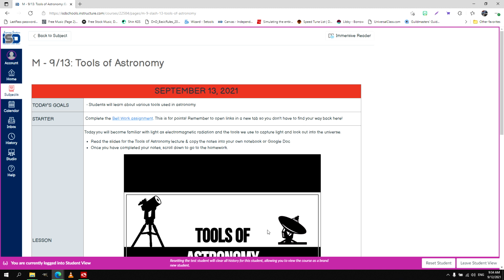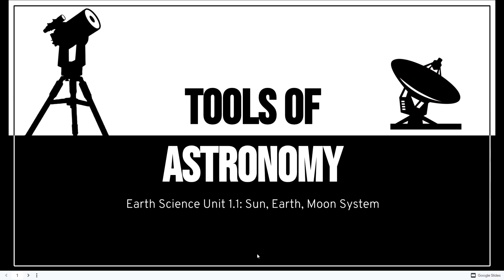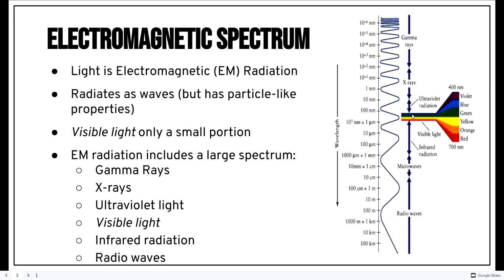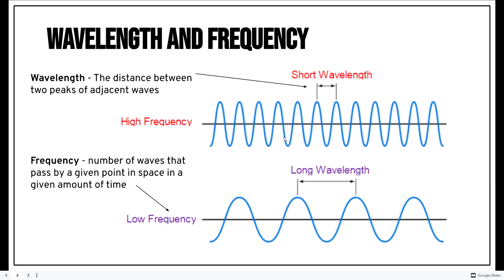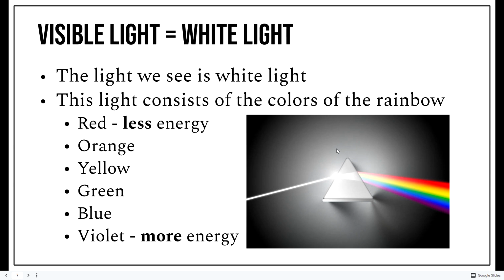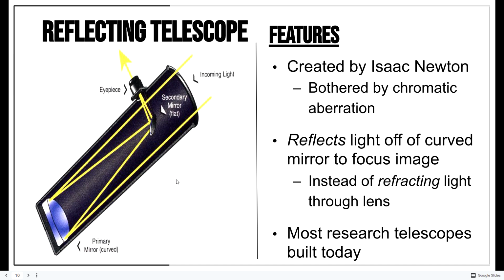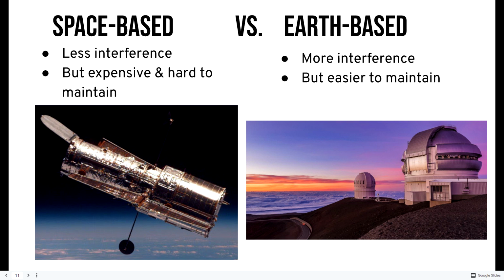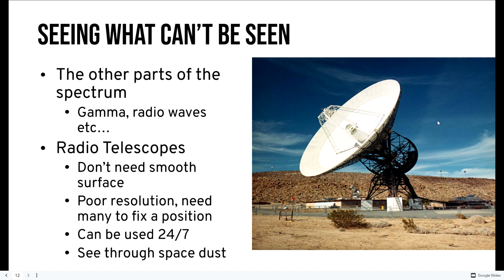Astronomy Tools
This is the lesson video going through the assignments and notes presentation for the Astronomy tools lesson.